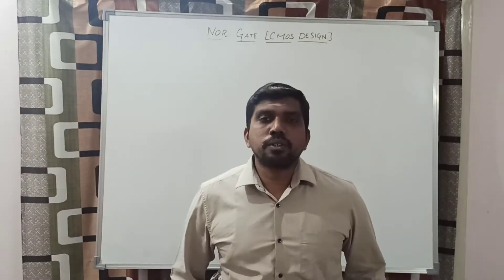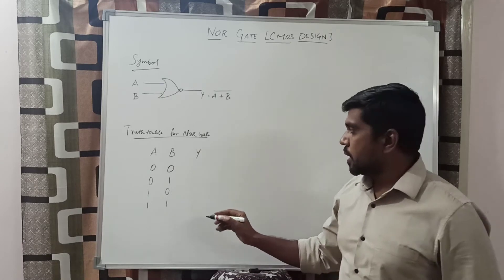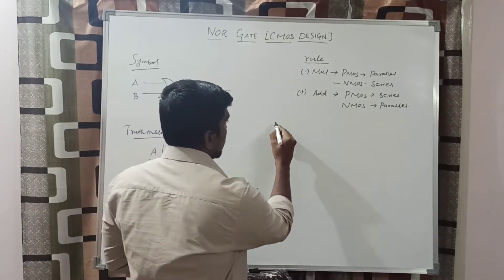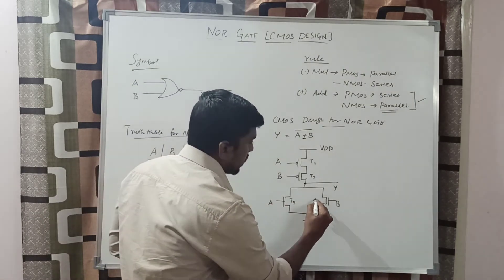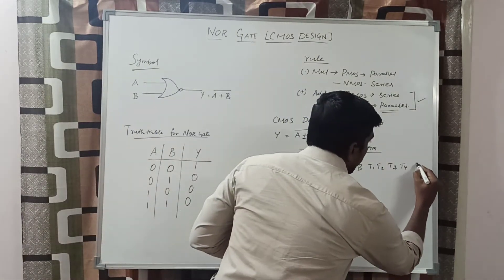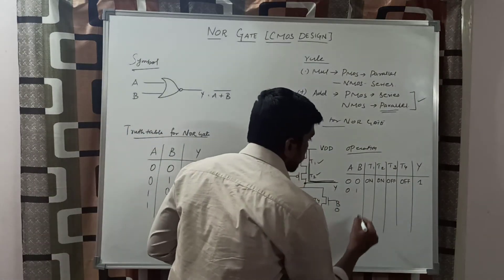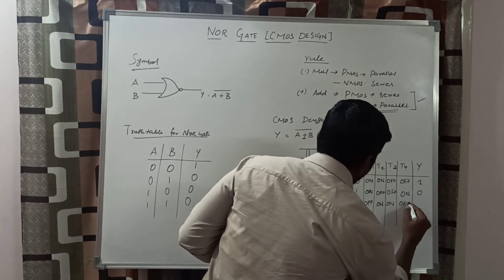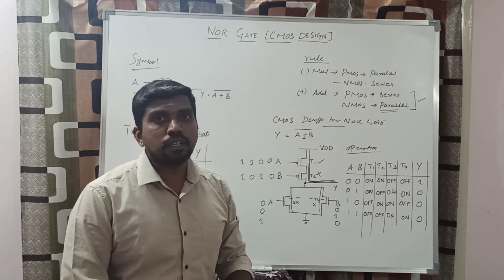NOR Gate Using CMOS Logic | VLSI Design | S Vijay Murugan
This video discussed on CMOS logic design for NOR gate. In this design we can follow the two rules based on that follow the design.